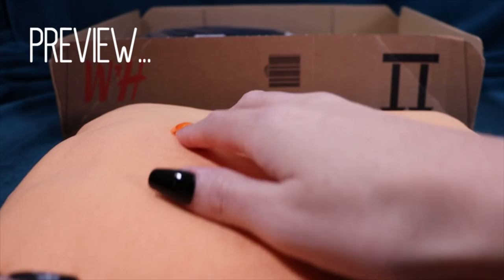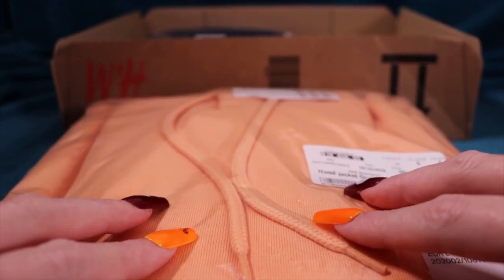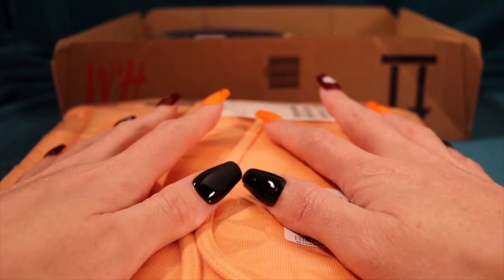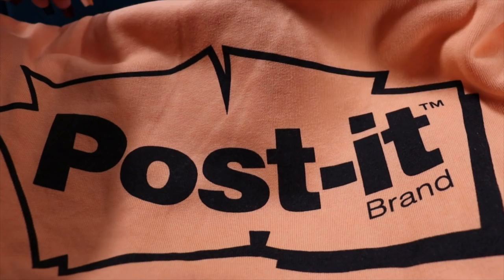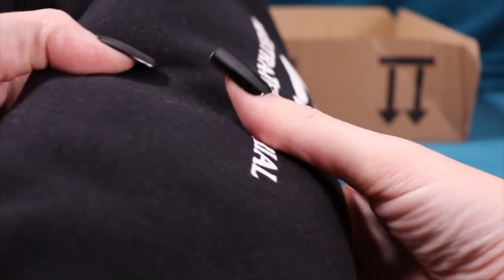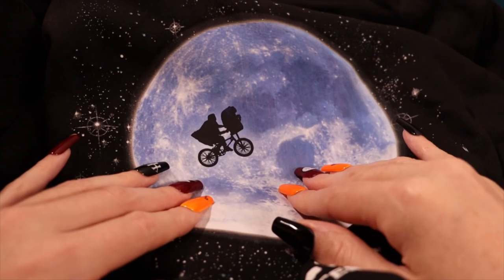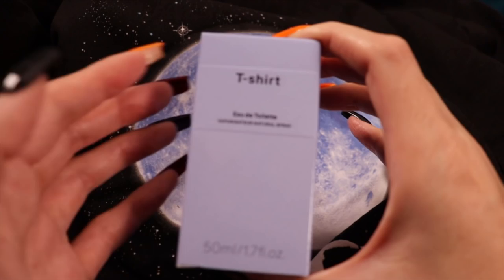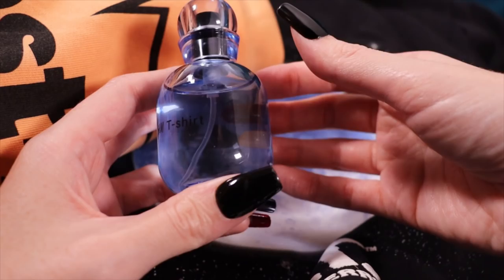ASMR H&M haul (🎧 soft spoken, fabric sounds, hoodies, glass tapping, cardboard sounds)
A cosy little H&M haul, enjoy :)

00:00 Preview & channel intro
00:43 Intro
02:45 Sleepy cardboard sounds
06:50 Unboxing
07:56 Post-it hoodie
16:15 E.T. hoodie
25:14 T-shirt perfume
32:48 Outro

Like my Harry Potter nails? Get some personalised press-ons here;

Watch this in HD for more tingles and get those headphones on! 🎧

Microphone 🎙 Zoom H5 *
Lights 💡 FOSITAN LED kit *
Microphone accessories 🎙 *
Microphone anti-shock *
2nd fluffy mic cover *

The lovely artwork in my profile picture and intro was drawn by the very talented Bubbledust ASMR

This is an ASMR video, if you were expecting a different type of video, you may find this quite slow and unnecessarily long, don't worry, it's normal! You may find that it relaxes you, watching ASMR videos is a great way to unwind while working, studying, even cleaning and can be a great sleep aid. I like nothing more than drifting off at the end of a long day with an ASMR video, maybe you'll like it too :)